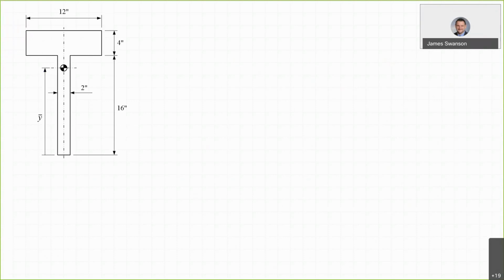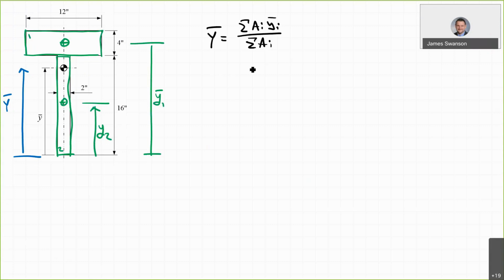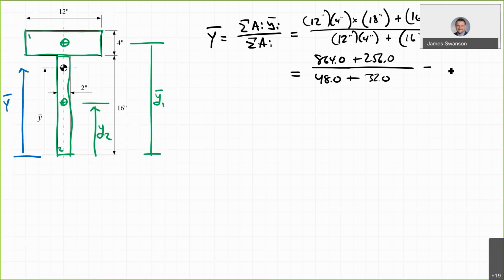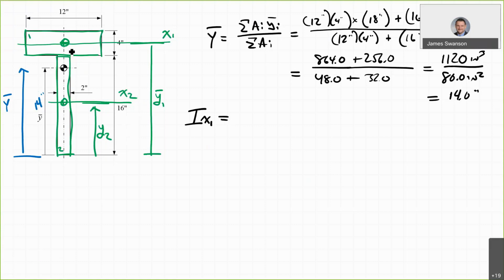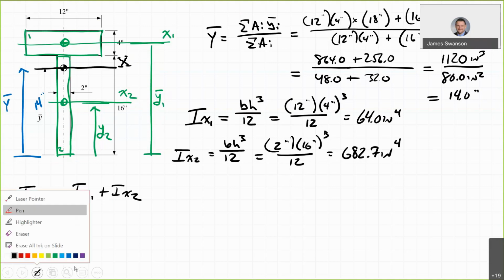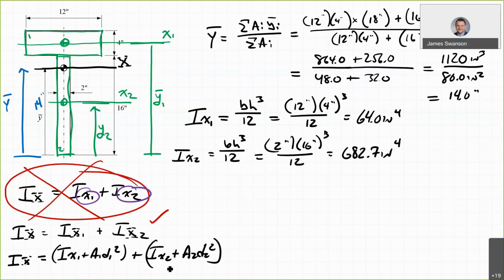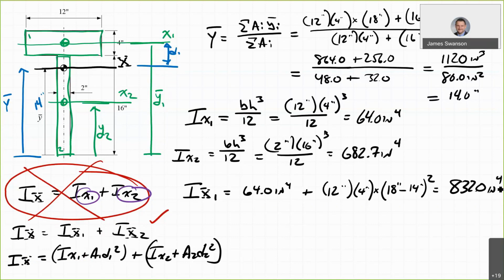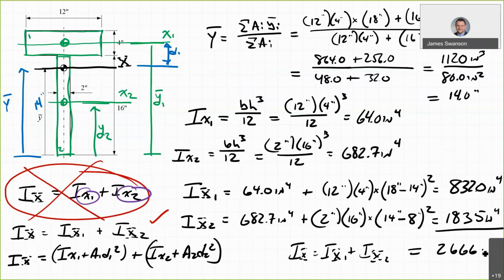Moment of Inertia Example #3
Basic Strength of Materials: Example on Moment of Inertia using Parallel Axis Theorem